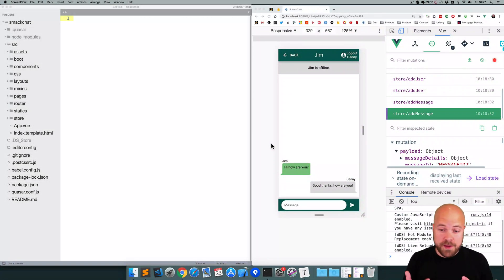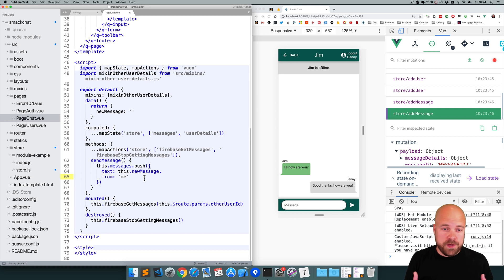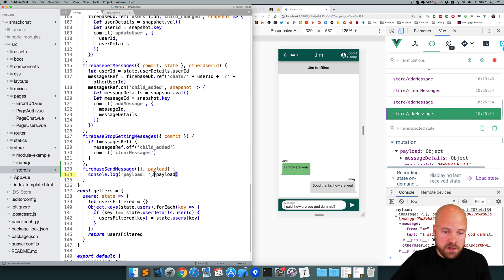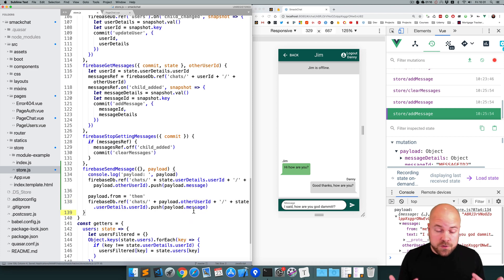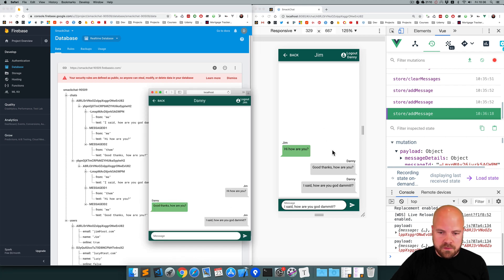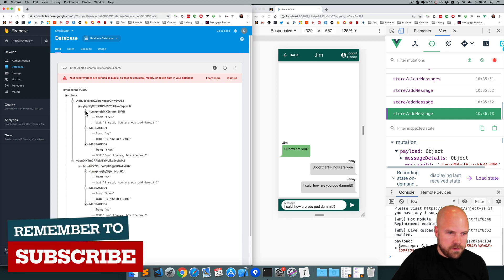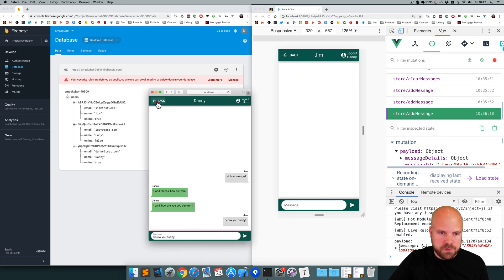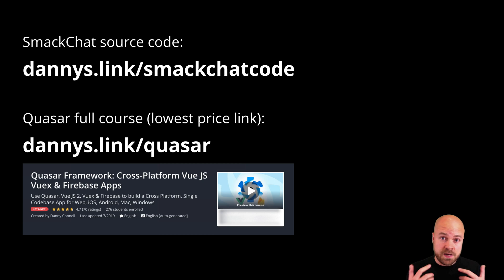Quasar Framework: Vue.js Chat App (13/15) - with Vuex & Firebase (for Web, Mobile & Desktop)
We'll add the ability to send a message, and store the data on Firebase for both user's in the current chat. We'll also ensure that both users receive the message in real time.